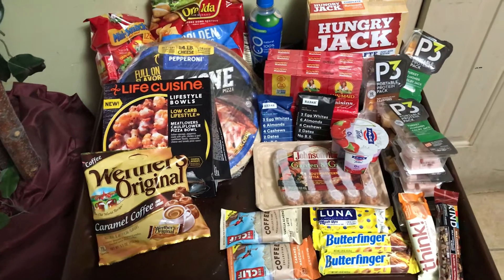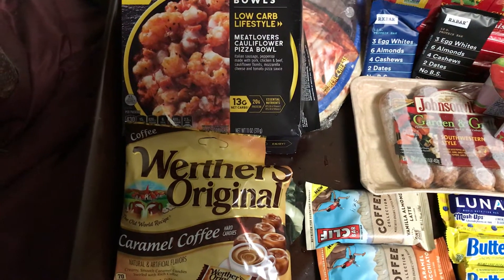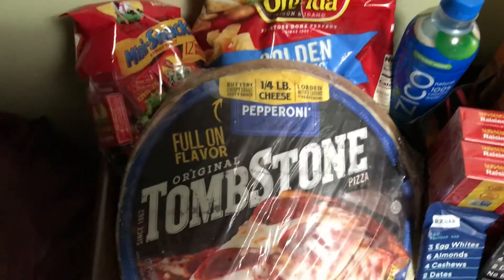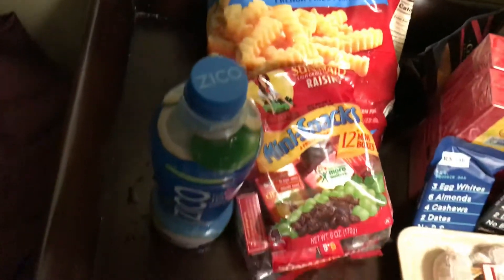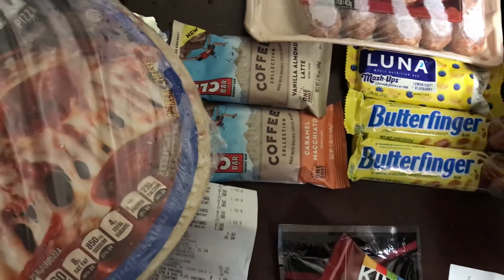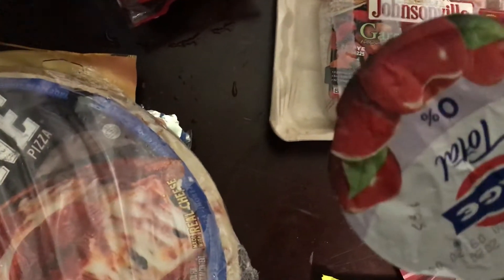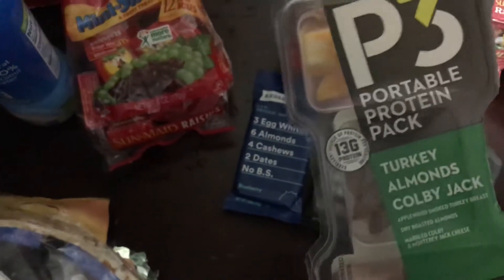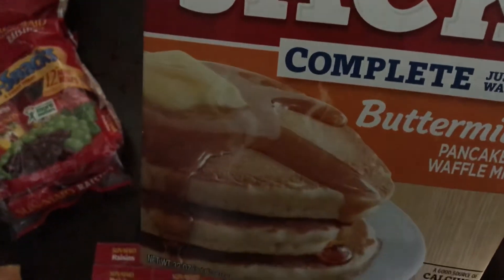Ibotta Haul, Kroger, ingles and Walmart week of September 27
Ibotta Rebate haul ; Kroger , Ingles and Walmart Lots of great deals RX Bars were 1.67 with a 25 cents rebate